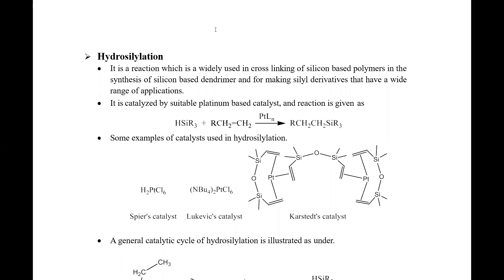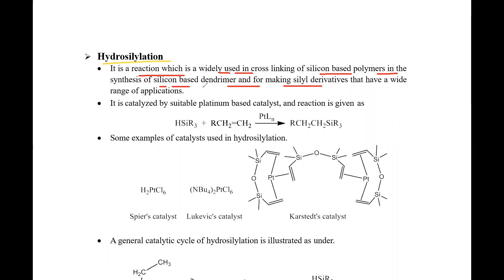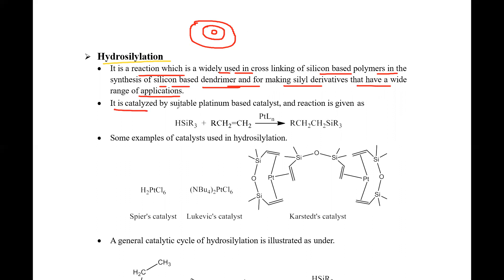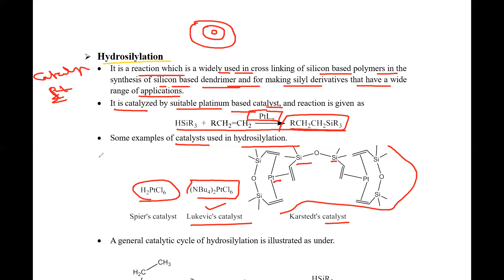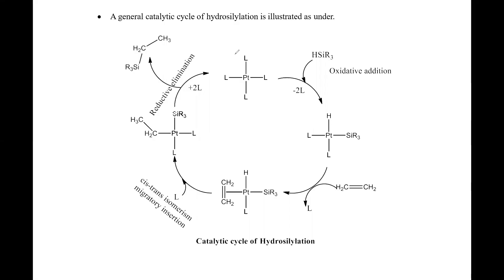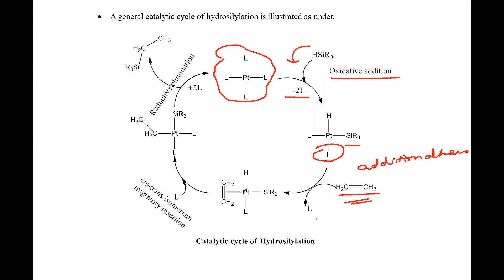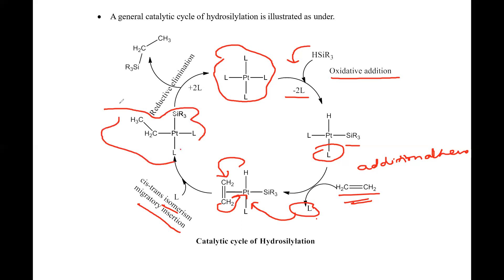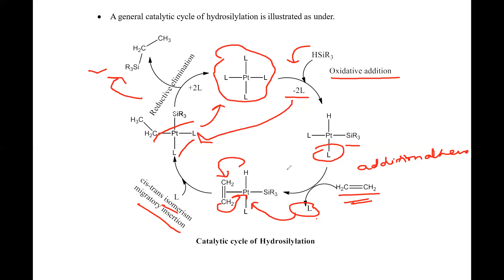Hydrosilylation#Organometallic Compounds # Applications # PART 4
Hydrosilylation
Catalytical cycle of Hydrosilylation